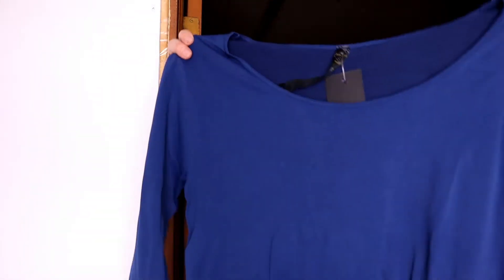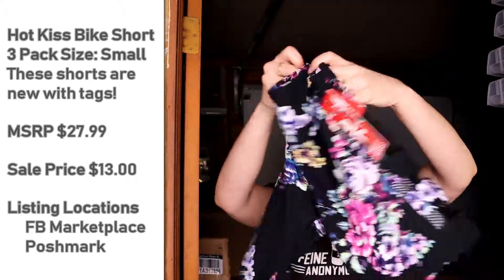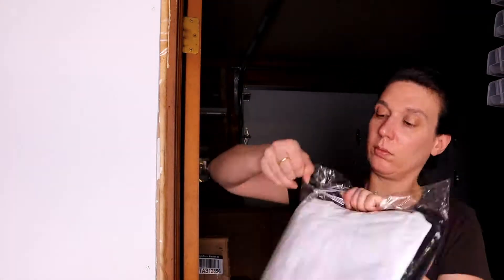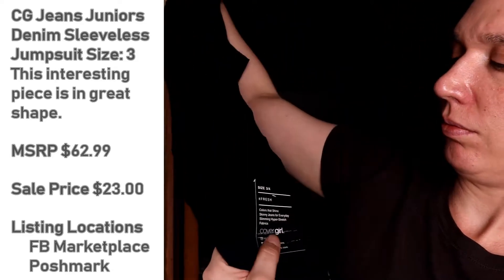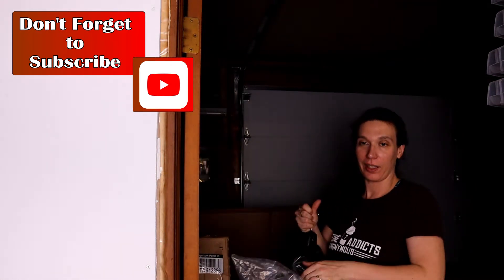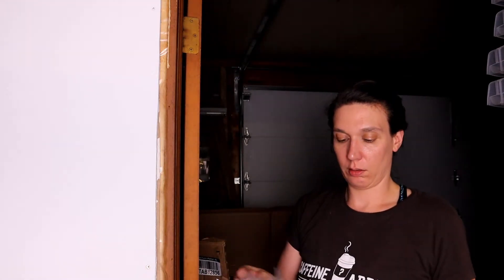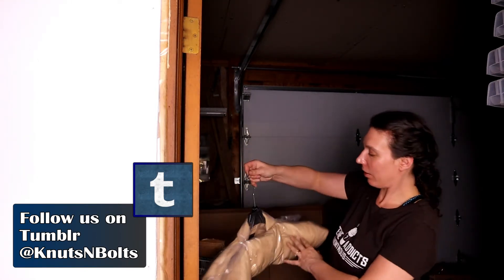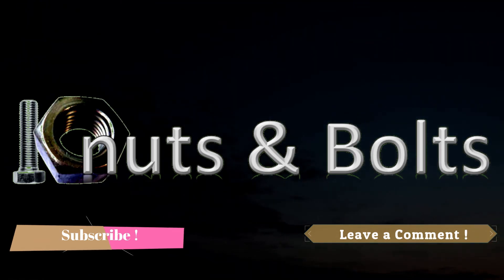Robot and Suits Pallet (Episode 6 of 7). Scratch and Dent Pallet Unboxing from BULQ on 6-19-2019.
While the Knuts and Bolts team are starting to dwindle their robotic vacuum inventory, Eric stumbles across a pallet with eight robotic vacuums. While the pallet also has allot of tuxedos and suits as well, these robots might allow the Knuts to make their money back quickly.  The suits may take more time to sell, but may still bring impressive profits!

    This is the sixth episode of the seven in this mini series.  After all the items, Eric is taking a break as Tiffany begins to dig into the pallet.  She is going to try to finish all of the apparel.  Will she find some more neat tuxedos? What about some more unmanifested items? Grab some snacks, and dive in with her to find out!
    Join the crazy Knutsons as they continue their new adventure into reselling!  Knuts and Bolts was founded on January 1, 2019 when the Knutsons purchased their first pallet.  They immediately began reselling these products via Facebook Marketplace, eBay, and PoshMark.
     Then on February 12, 2019 the couple launched its YouTube presence with a unboxing of two pallets.  This debut was received with varying levels of acceptance due to technical difficulties. Since then, the couple is crazily setting up the reselling business, launching its YouTube presence, maintaining their full-time jobs, and raising their three kids.